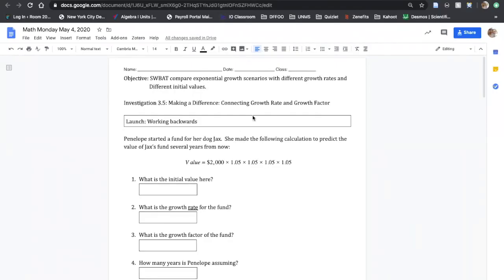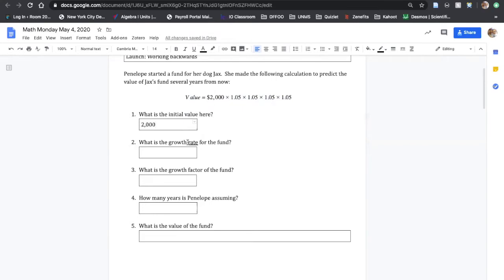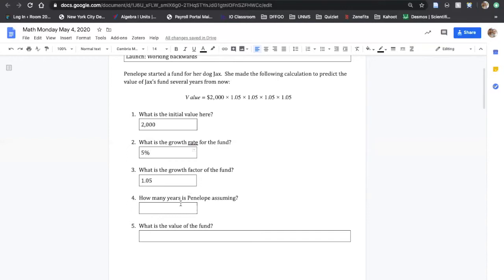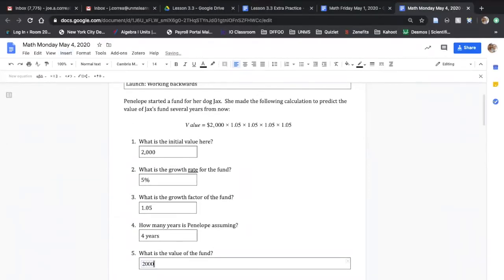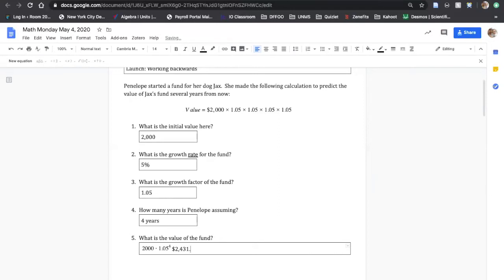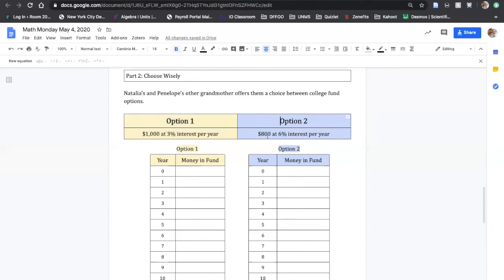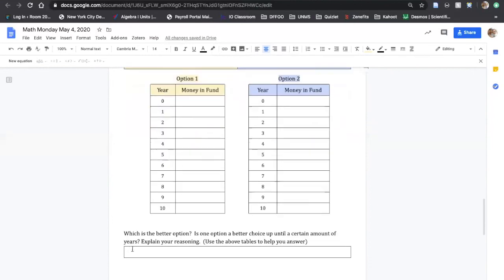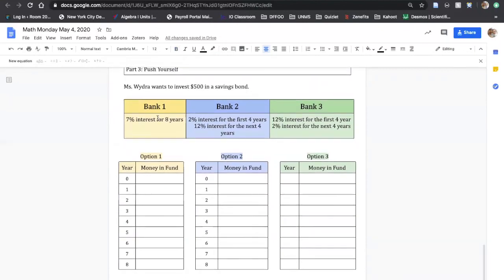Teaching Point: May 4, 2020